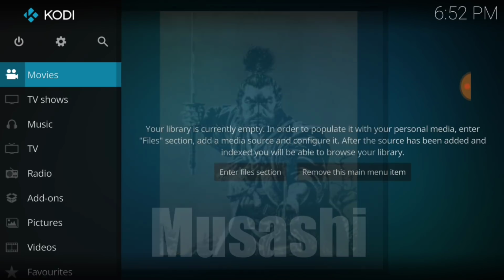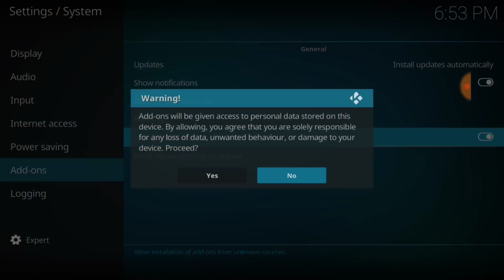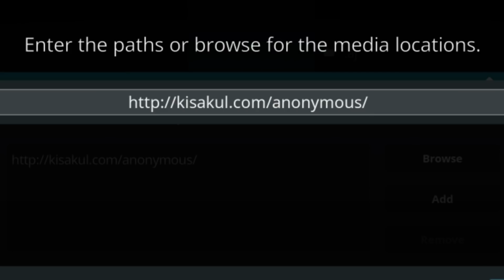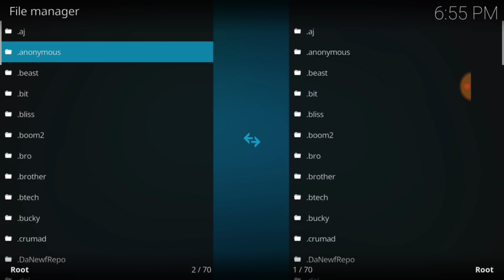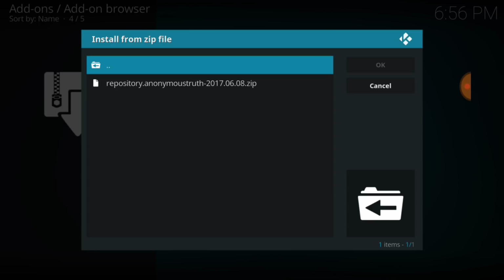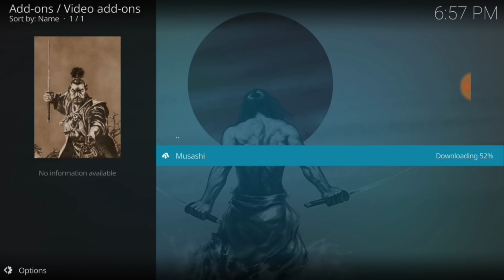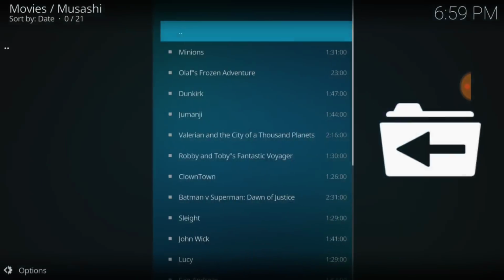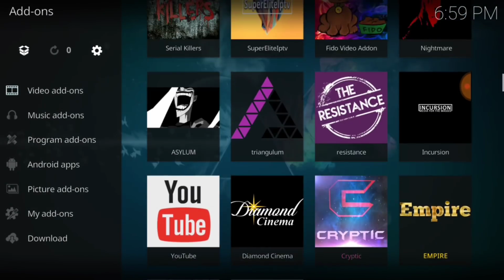Musashi Add-on Install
A step by step tutorial for the install of the add-on Musashi via the Anonymous Truth Repo.